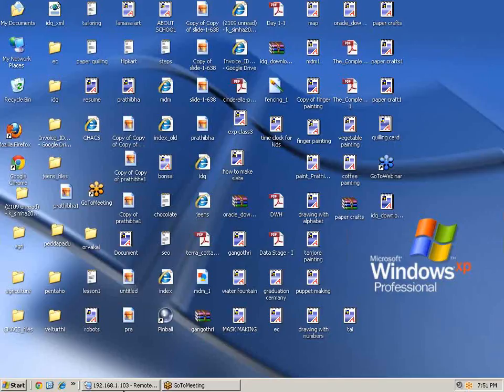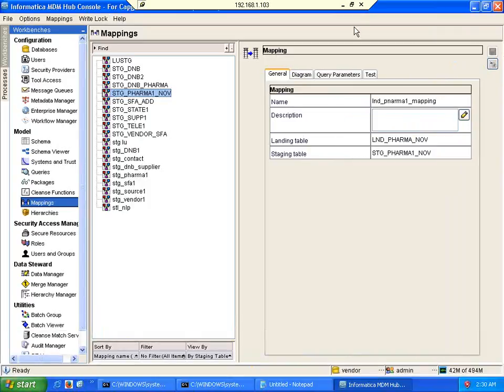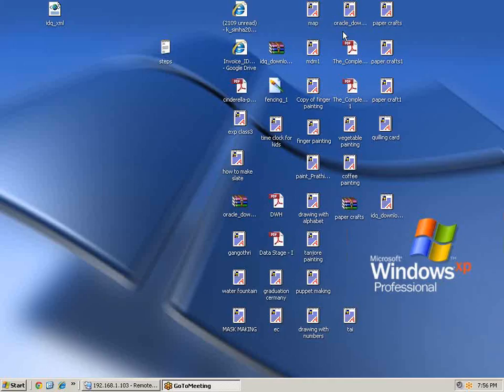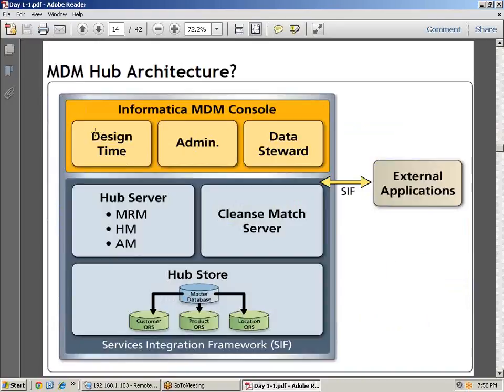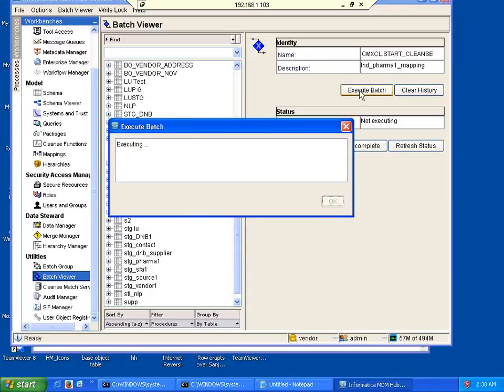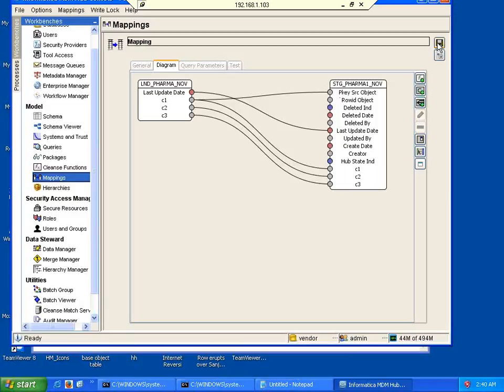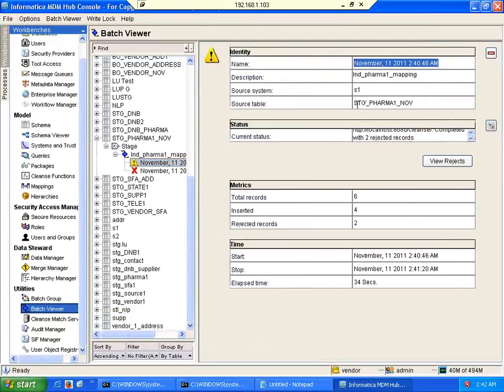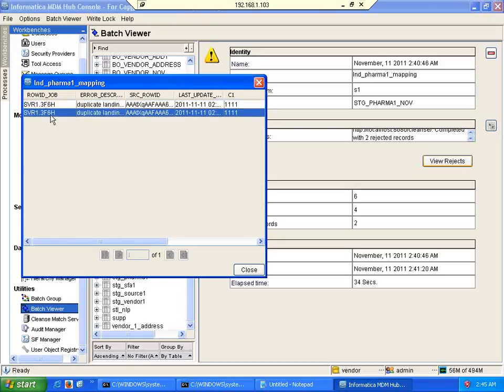Informatica MDM Online Training Basics